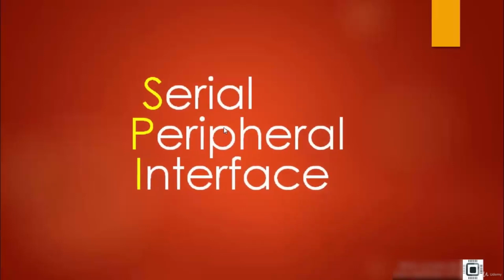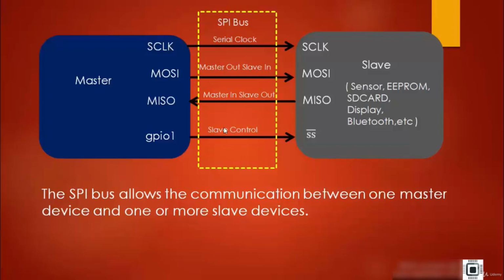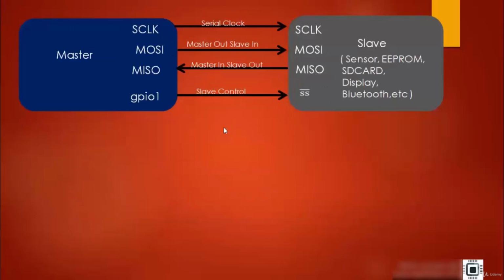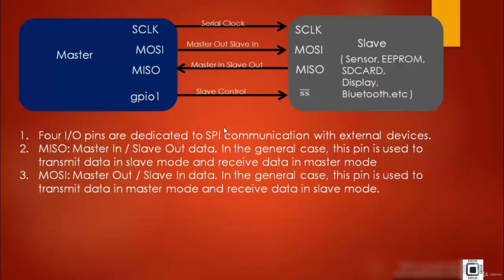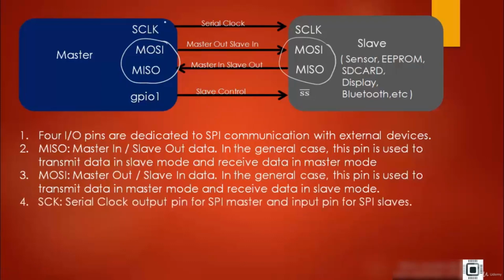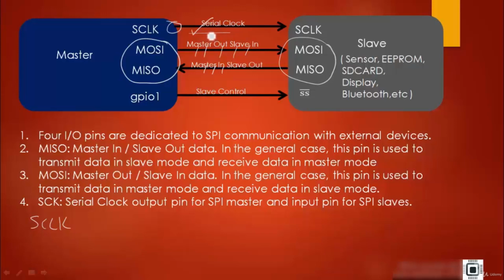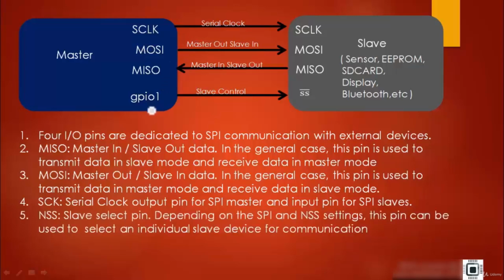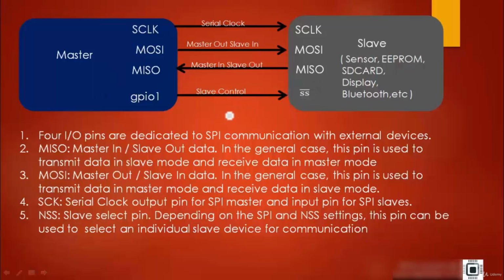Chap 31.1 001 Introduction to SPI Bus